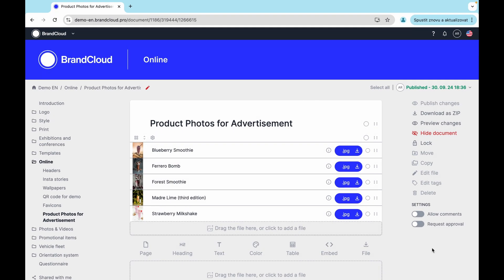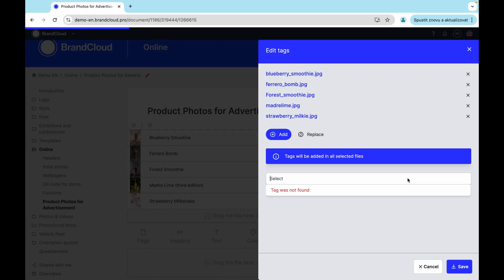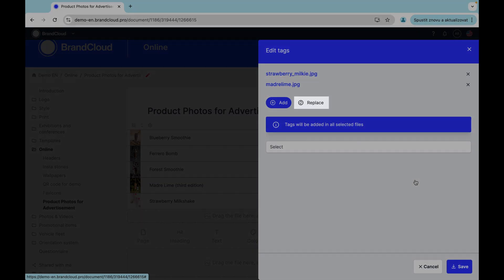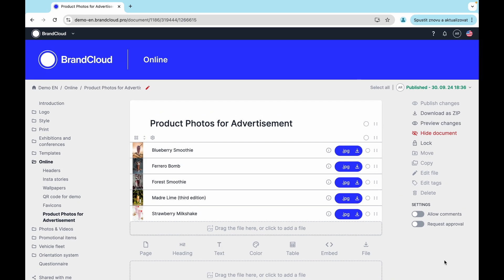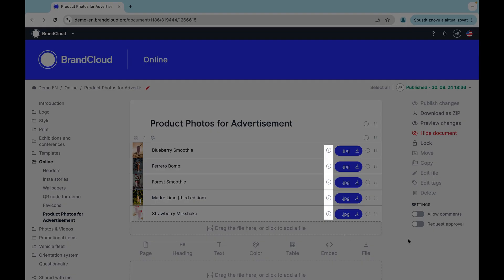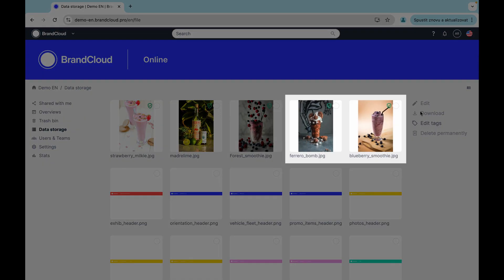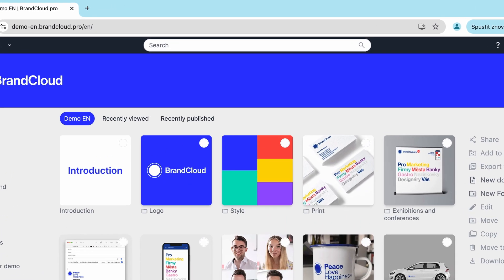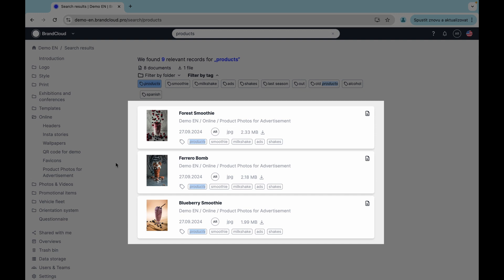Tagging in BrandCloud | HowTo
Tagging files in BrandCloud allows you to stop wasting time searching for uploaded files. At the same time, it allows you to categorize and sort files and documents according to your liking and needs.

CHAPTERS:
00:00 Introduction
00:05 #1. What is tagging good for?
00:30 #2. How to tag when editing a smartpage
02:20 #3. How to tag in Data storage
02:47 #4. How to search using tags